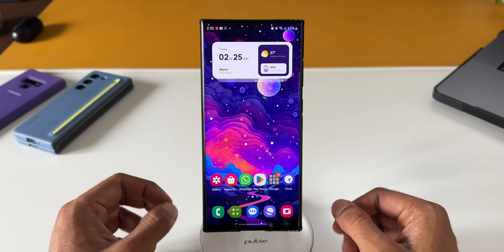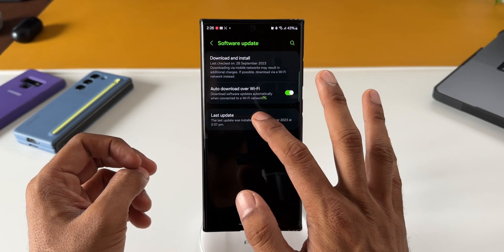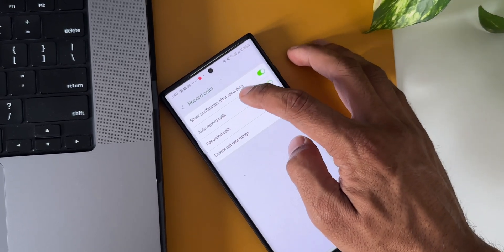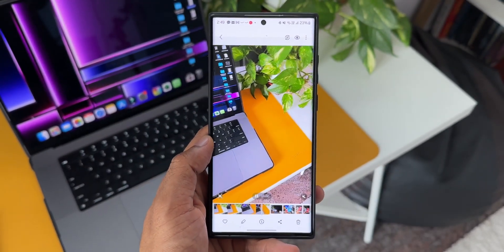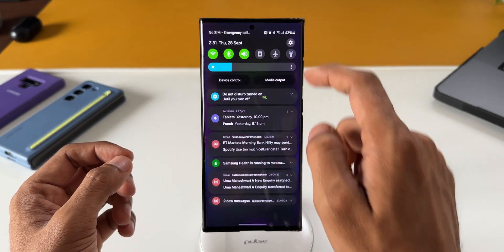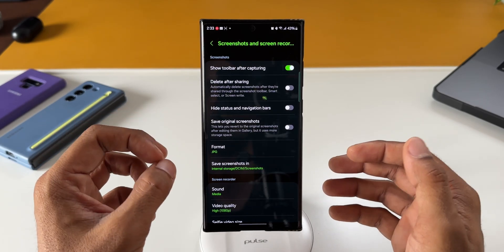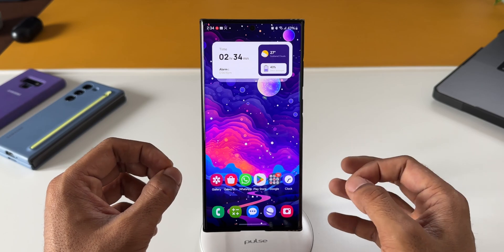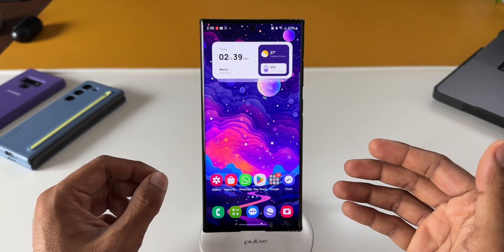New Update Brings back the Call Recording on Galaxy S 23 series - One UI 6.0 Beta 5/4